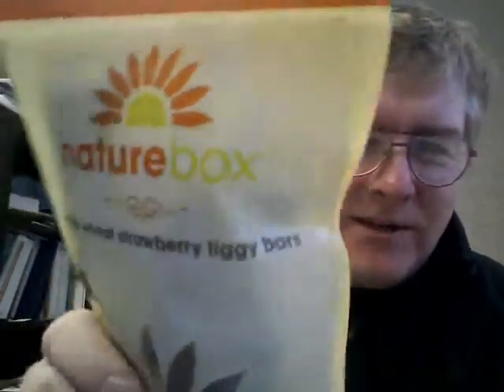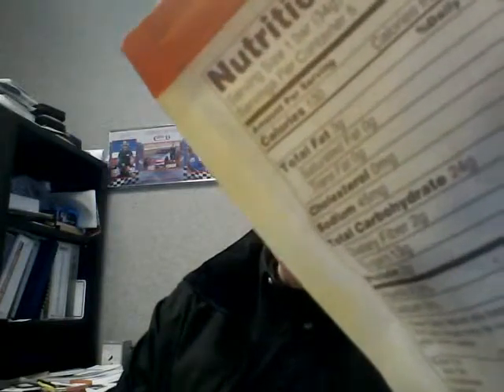Strawberry Figgy Bars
Nature Box Whole Wheat Strawberry Figgy Bars